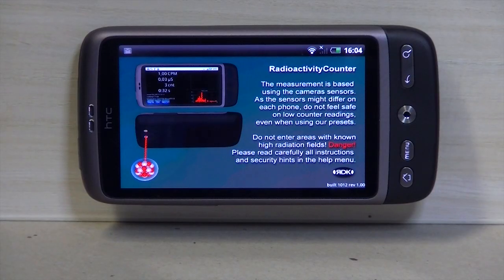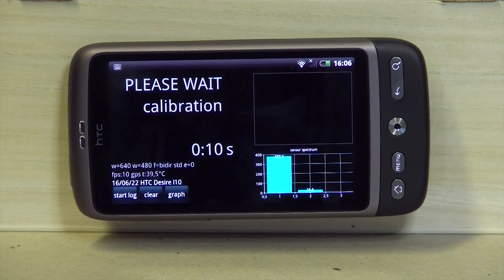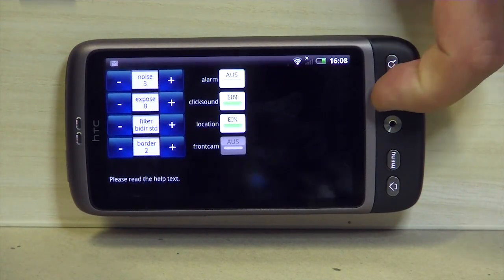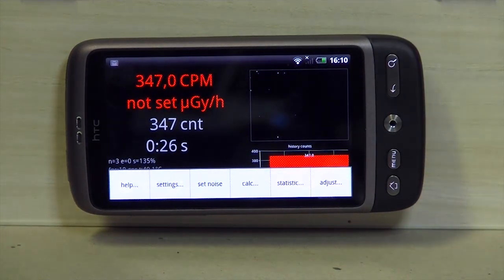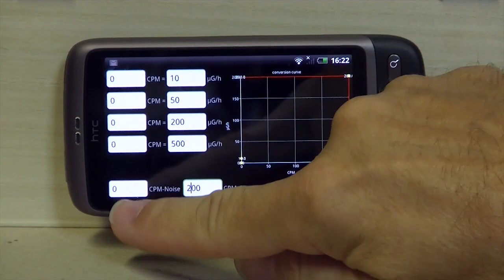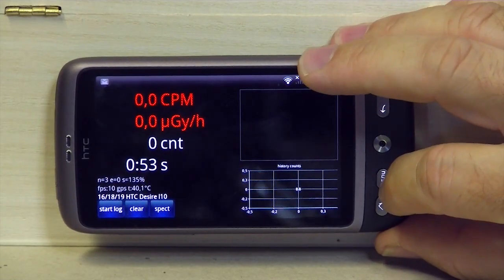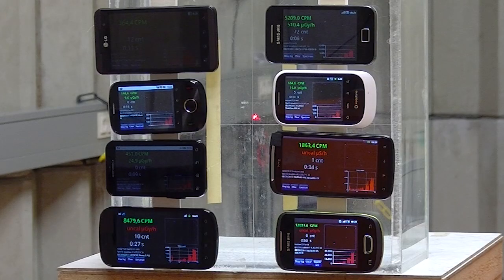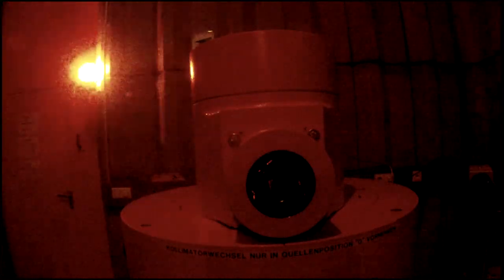RadioactivityCounter for Android - REAL working Geiger counter + 10Sv/h Image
Based on the CMOS camera sensors we succeeded in developing an App for android mobiles, working as a  real Geiger Counter. This is not a fun app as many other ! We already did several measurements on different devices with several calibrated radiation sources (CO60, CS137 from 10 µS/h to 10 Sv/h at the Helmholtz  research center Munich - Buchler Anlage) . Here I show how the app works and how you can enter the adjustment values to show a Gray/h or Sievert/h display. Best results are listed on our homepage (HTC Desire or Samsung Mini for example are very sensitive also Nexus One. In the video we show at the end also a 10Sievert/h radiation image on the camera sensor - very impressive traces like a fog chamber. iPhone App coming soon.